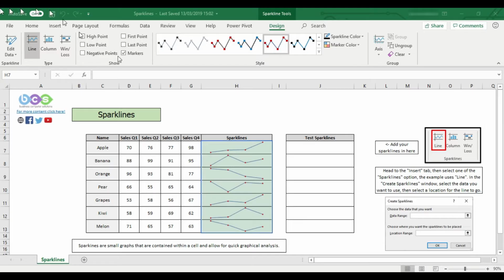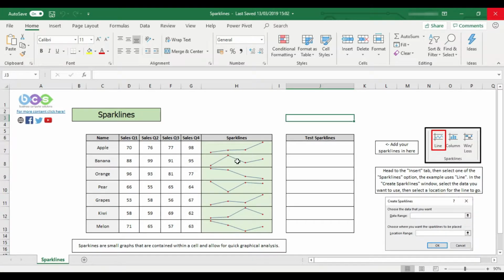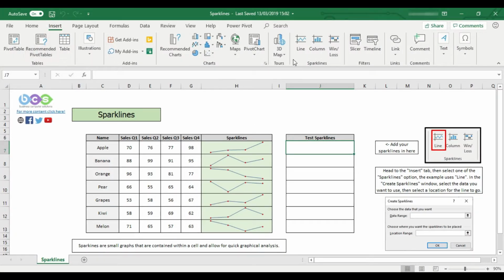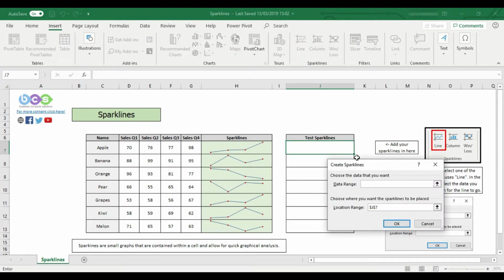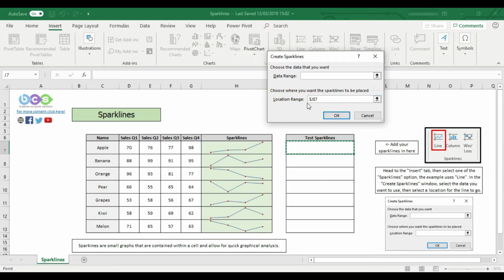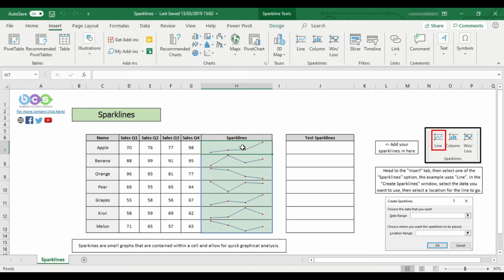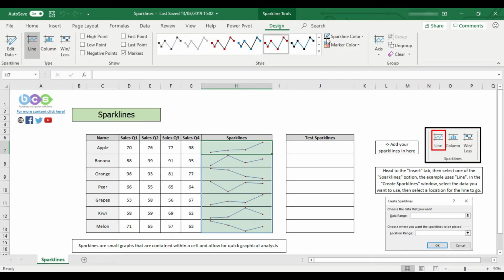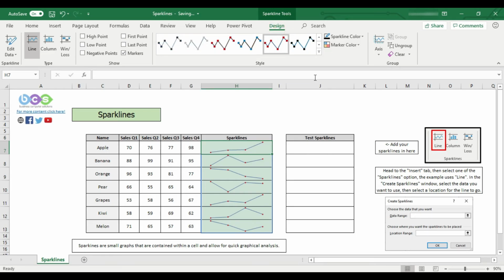60s with BCS: Sparklines in Excel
Sparklines help graphically represent your data within a cell in Excel. We show you to add them to your spreadsheets.
For more videos like these and information around similar training resources such as the BCS Learning Zone, head to our channel